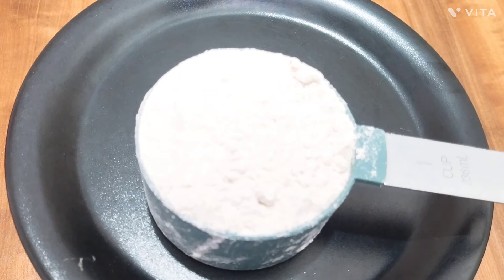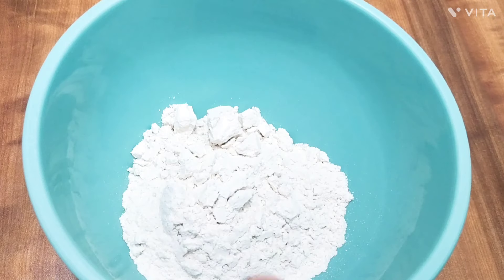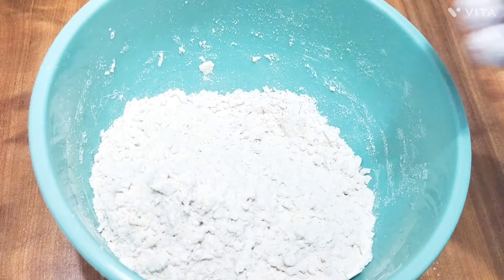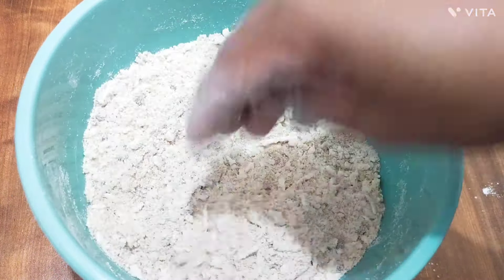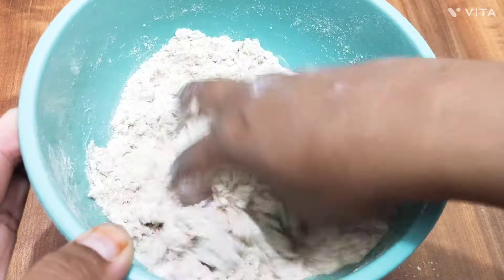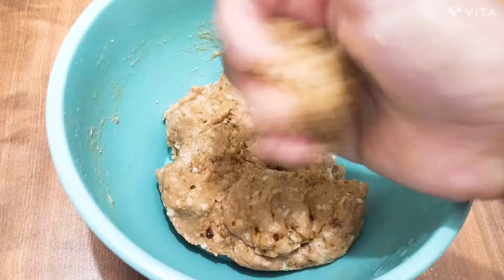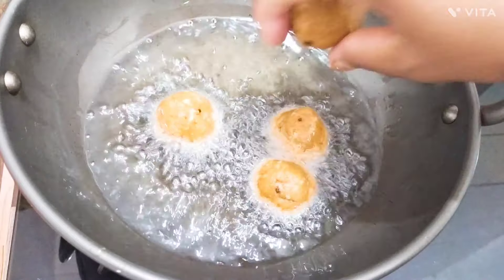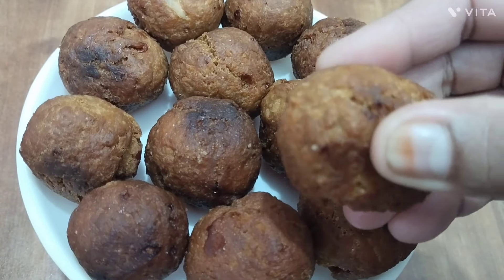கோதுமை மாவு வெச்சு உடனே இந்த ஸ்னாக்ஸ் செஞ்சு பாருங்க /snacks recipe in tamil/Aamina's samayal